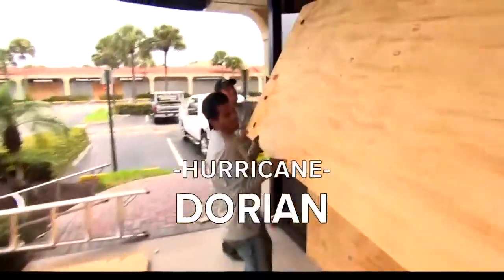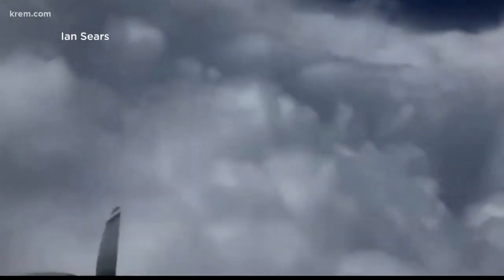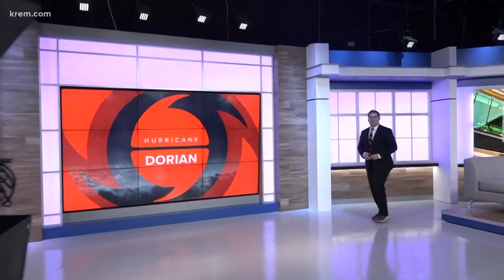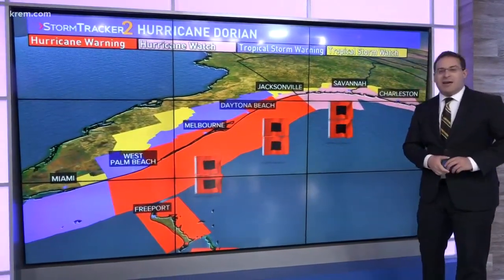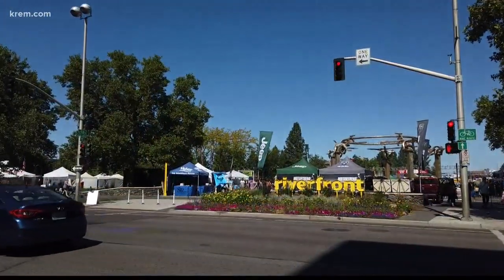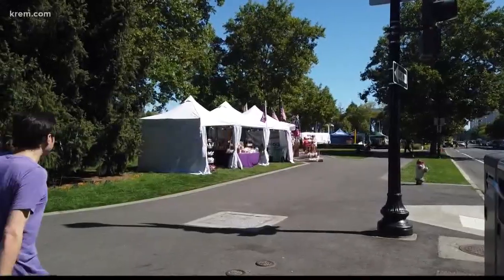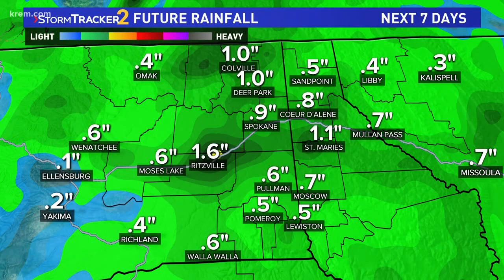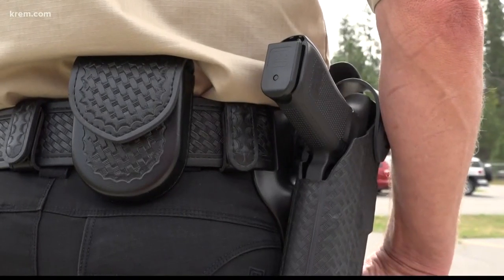KREM 2 News 5 p.m. Sept. 2, 2019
Top stories from around the Inland Northwest on Sept. 2, 2019.